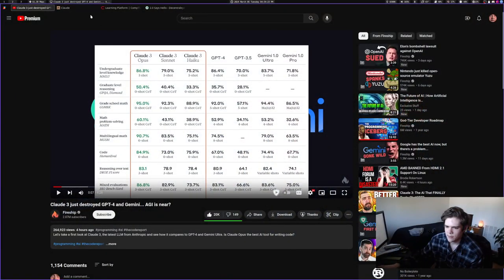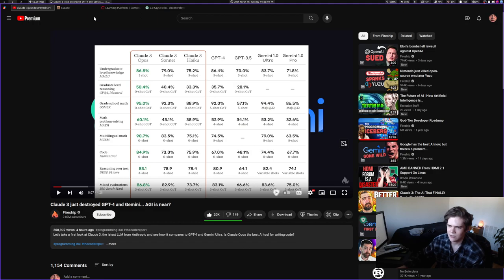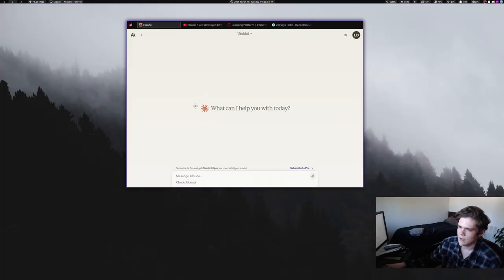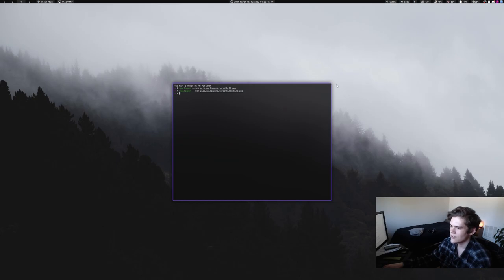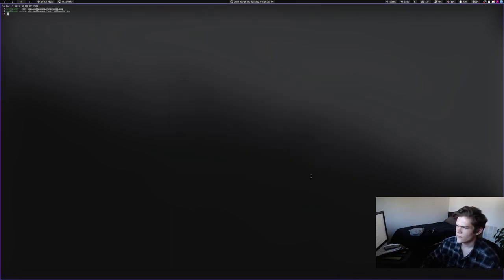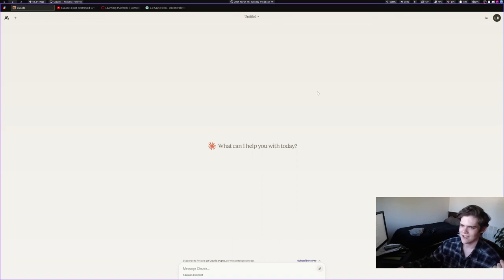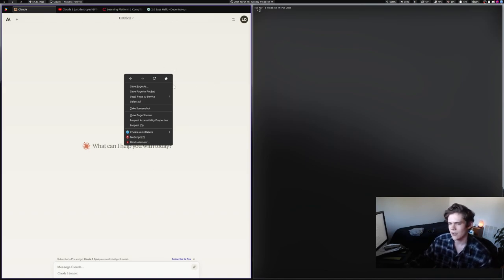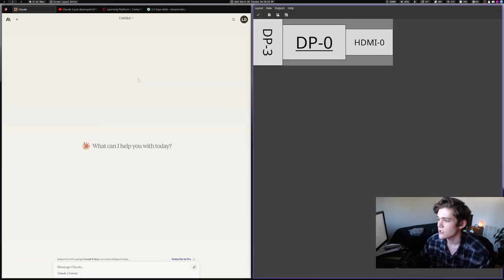Seek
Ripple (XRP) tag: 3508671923